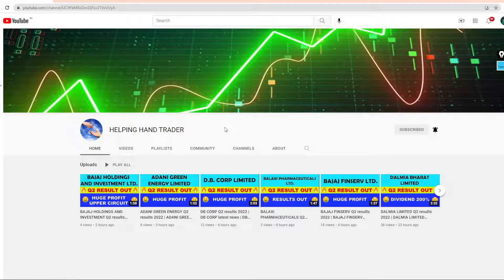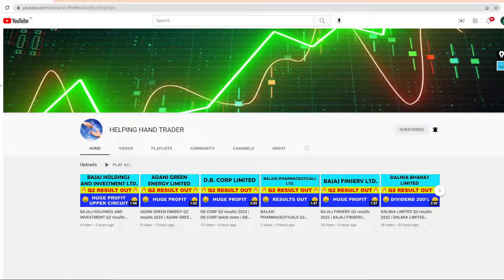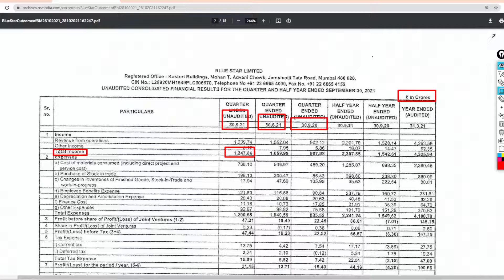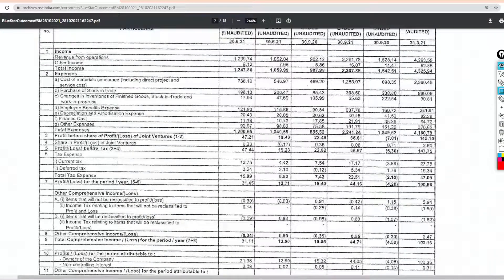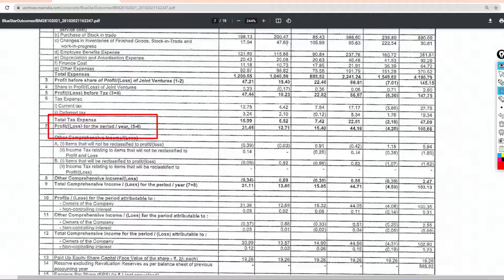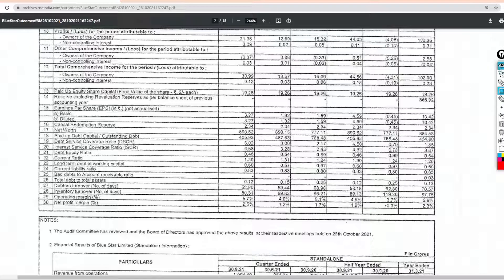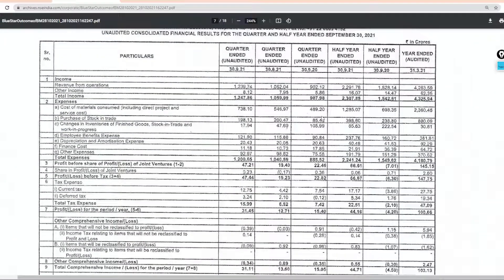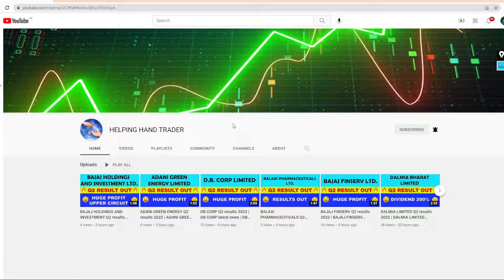BLUE STAR Q2 results 2022 | BLUE STAR latest news | BLUE STAR Share News | BLUE STAR Upcoming News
BLUE STAR Q2 results 2022 | BLUE STAR latest news | BLUE STAR Share News | BLUE STAR Upcoming News | BLUE STAR Share Price

Whatever we said in our video is our point of view, so please do your own research before investing or consult your financial advisor.